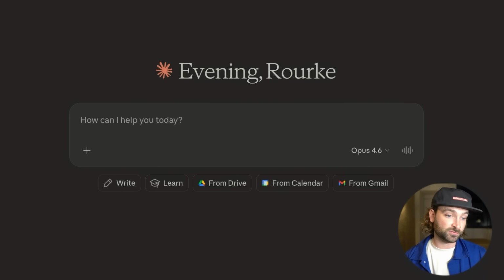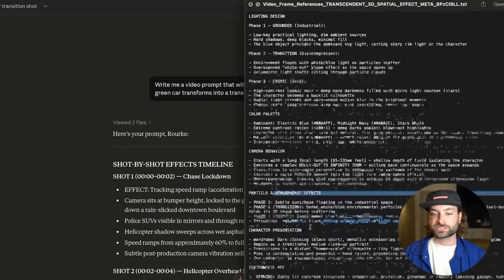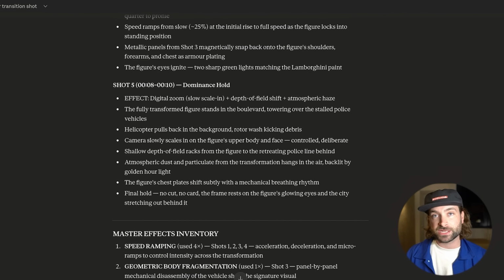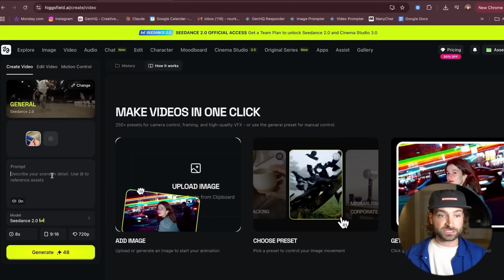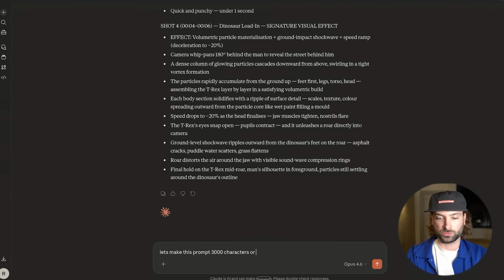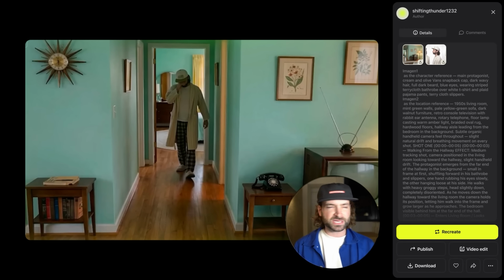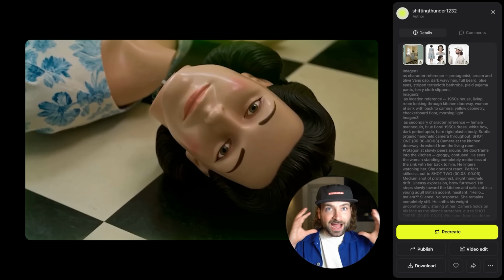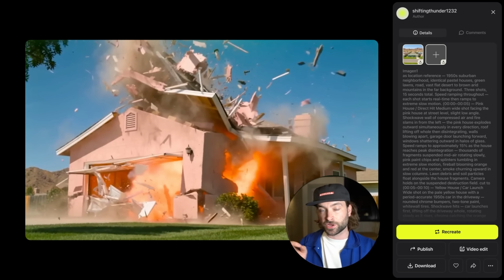Seedance 2.0 Officially Public! Full Prompting Tutorial (Claude + Higgsfield)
Seedance 2.0 is here and the results are unlike anything we've seen from an AI video model before. In this video, we're putting it through its paces on Higgsfield to see just how far you can push it for ultra-realistic visuals and cinematic motion.

In this video, you'll learn:
What Seedance 2.0 can actually do: Real-world tests showing off its physics, motion quality, and visual realism.
How to use Claude AI for prompting: How this LLM can help you build better prompt structures and get consistently stronger results.
Prompt breakdowns: Exactly what's working, what's not, and how to dial in your prompts for the best output.
The Higgsfield workflow: How to use Seedance 2.0 directly inside Higgsfield for a
smooth, fast creation process.

Whether you're a content creator, filmmaker, or AI video enthusiast — this is the workflow you need to see right now.

⏱️ Chapters
0:00 Introduction
0:36 Prompting
6:11 Pairing Seedance with real footage
10:16 Advertising
11:25 Storytelling
17:22 Outro

If you're searching for Seedance 2.0 tutorial, how to prompt Seedance 2.0, Claude AI video prompting, Seedance on Higgsfield, ultra-realistic AI video, or cinematic AI video prompts, this video covers all of it.